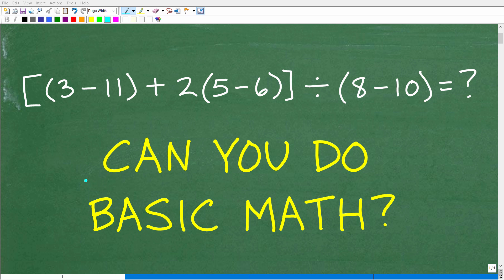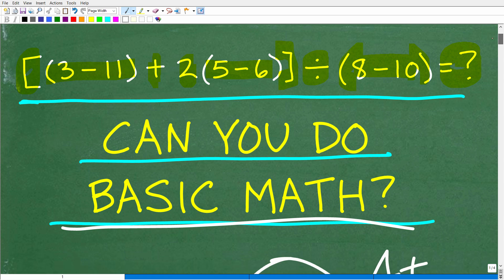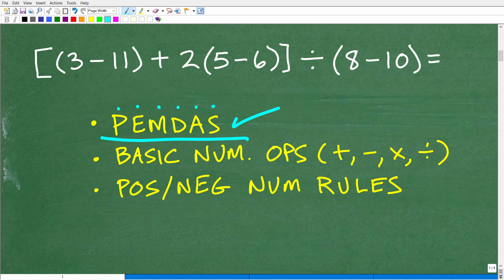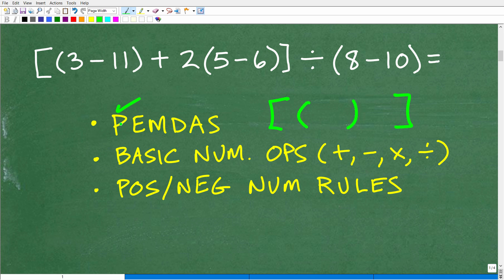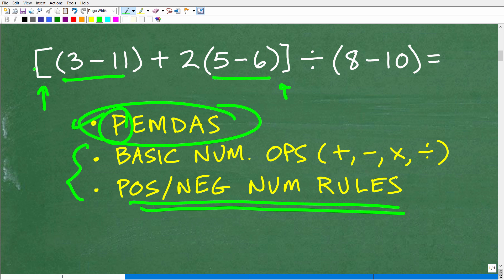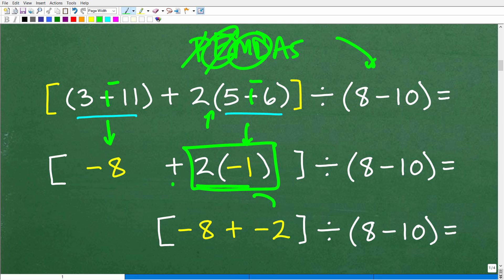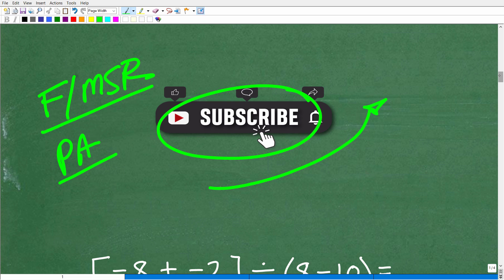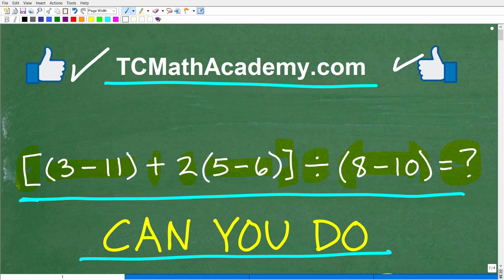[(3 – 11) + 2(5 – 6)] divided by (8 – 10) = ? Can You Do BASIC MATH?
How to do a basic math problem using the order of operations, positive and negative numbers and number operations.